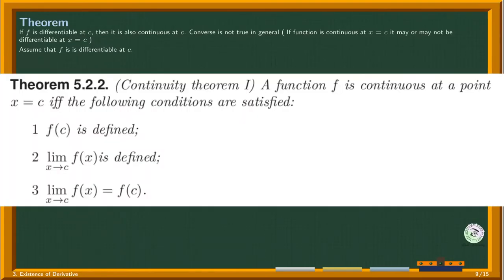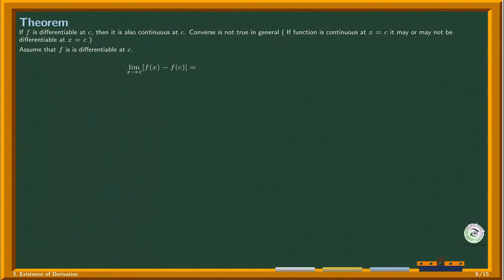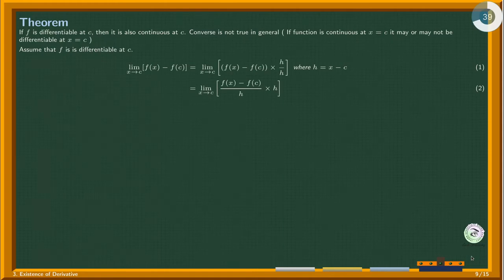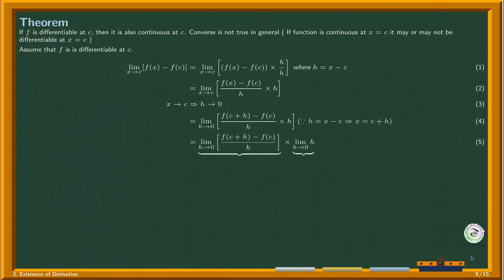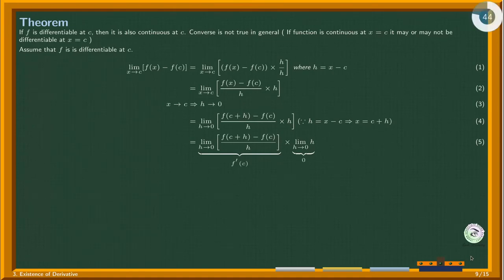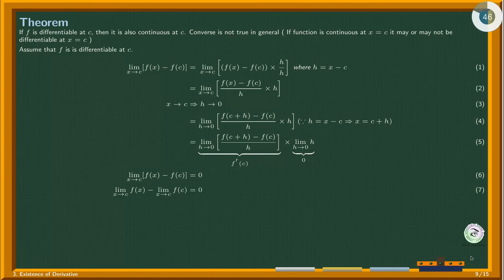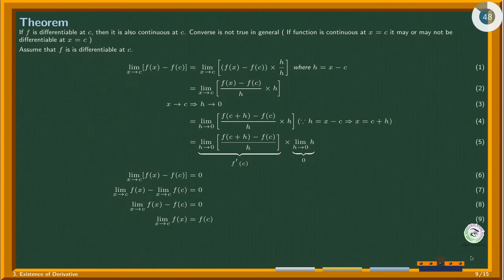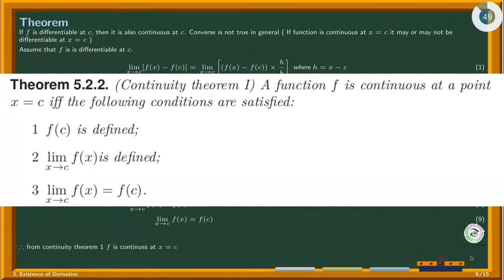Differentiability implies continuity